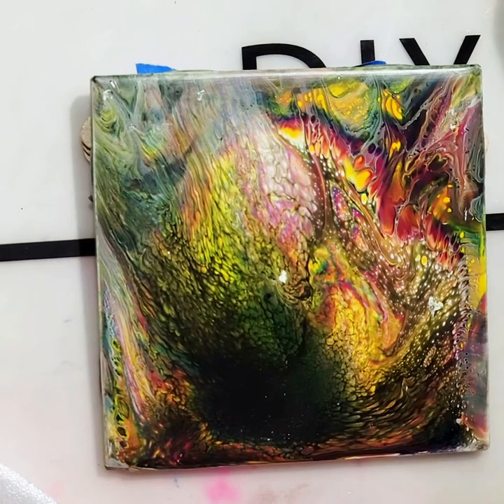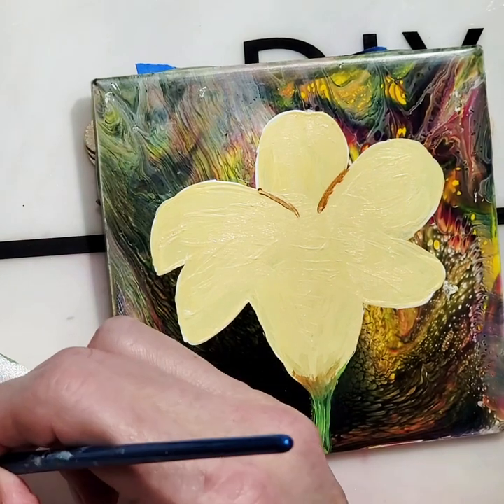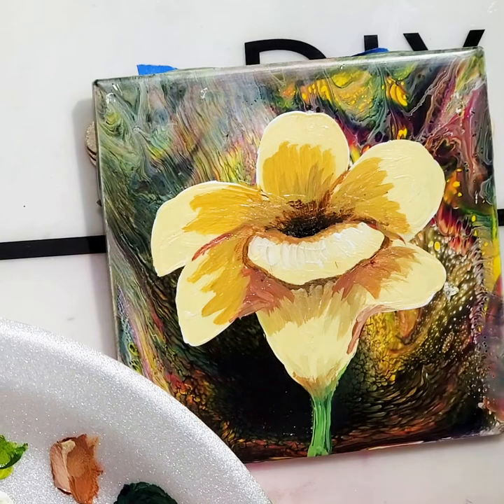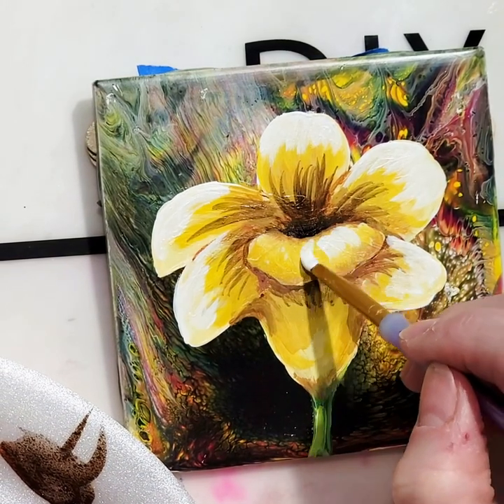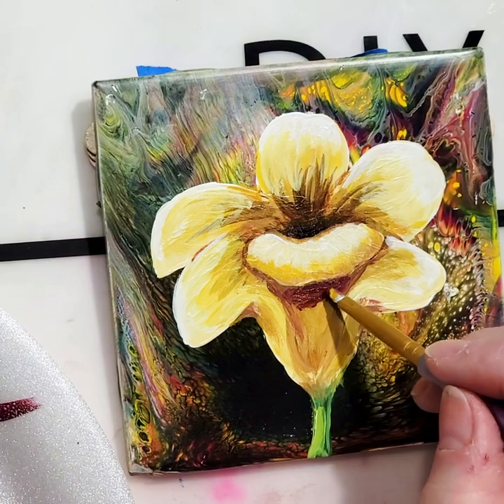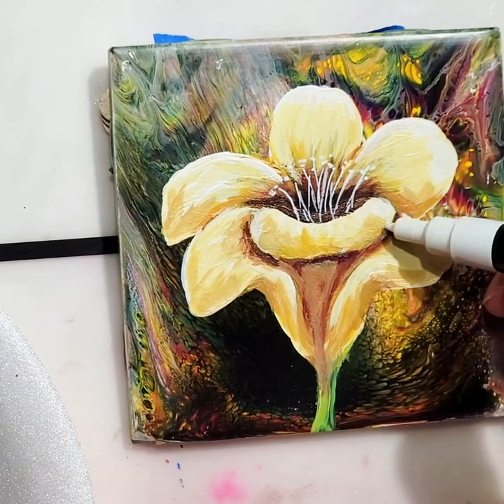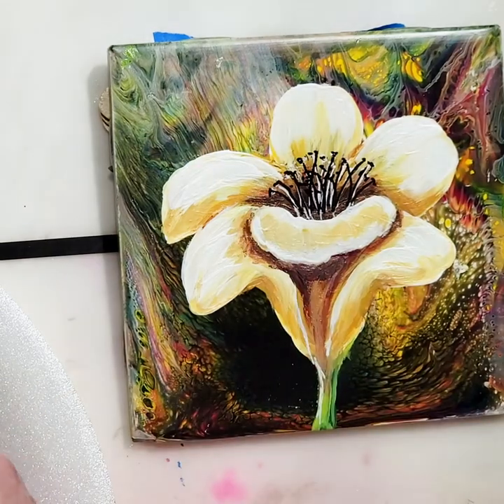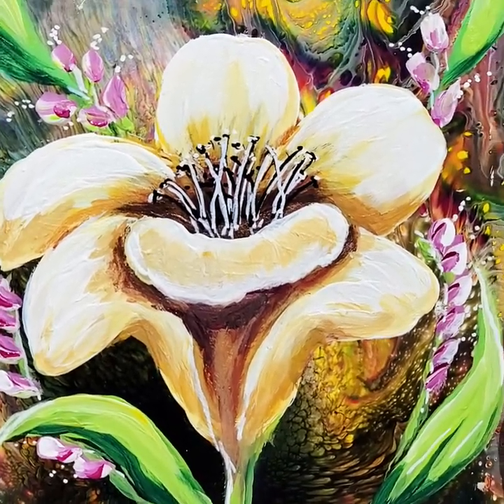Flower Painting Request .... Enjoy! Full length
👕T-Shirt "Your Creative Gift is God's Superpower to Impact the World!"

FUNSHINE COLOR SHOP ETSY (Mica powders by Petra Jongbloed)